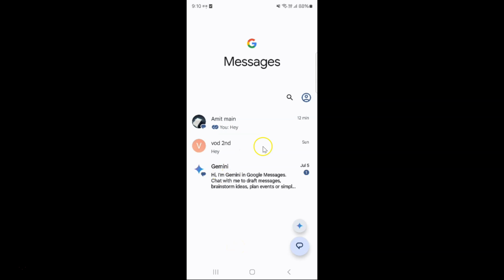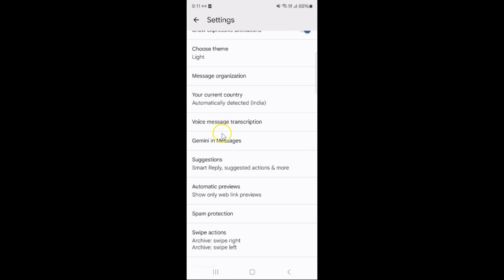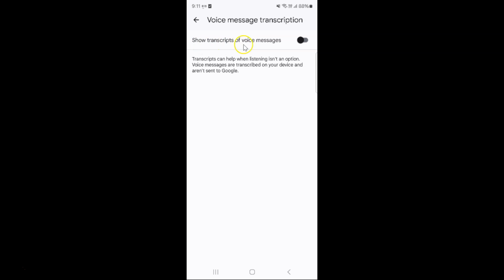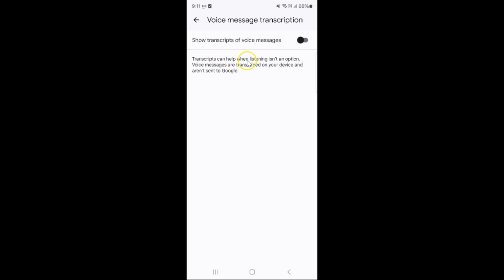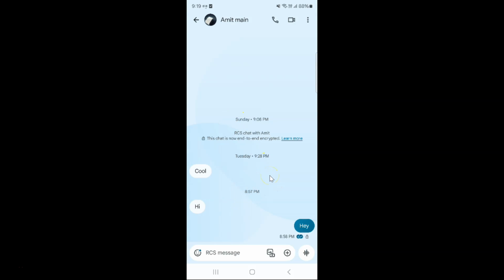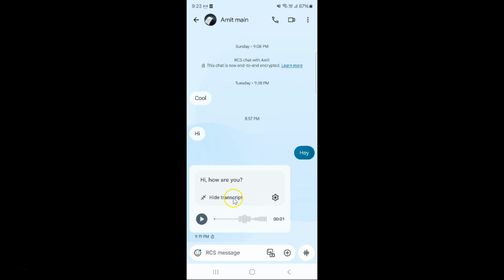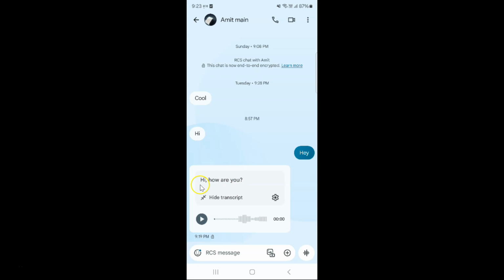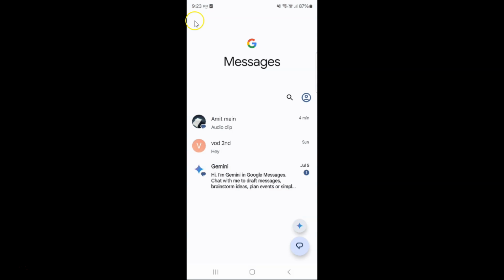How to Enable Show Transcripts of Voice Messages in Google Messages on Samsung Galaxy S24 Ultra?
Hi guys, In this Video, I will show you "How to Enable Show Transcripts of Voice Messages in Google Messages on Samsung Galaxy S24 Ultra."